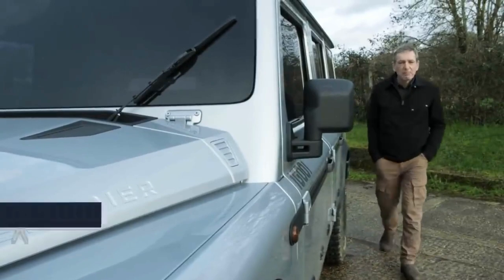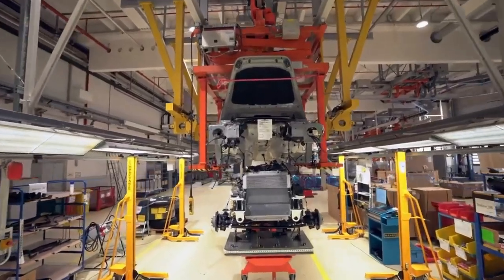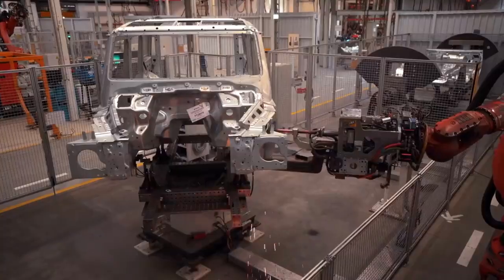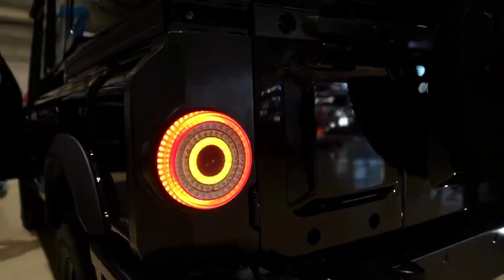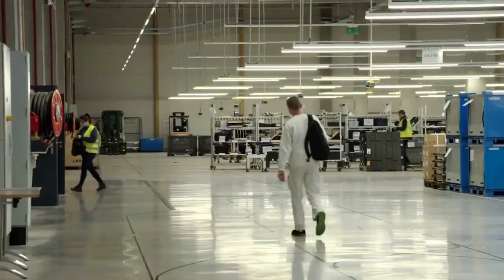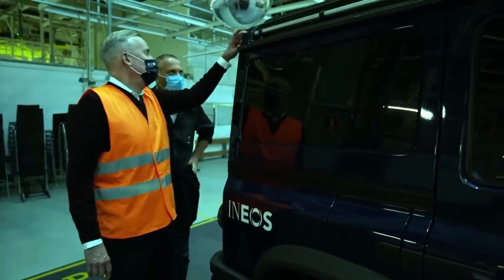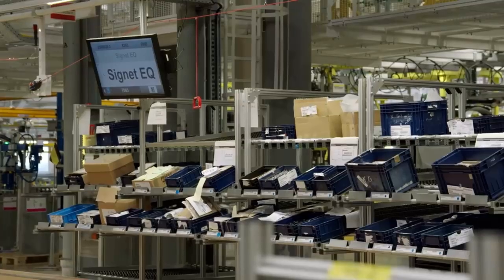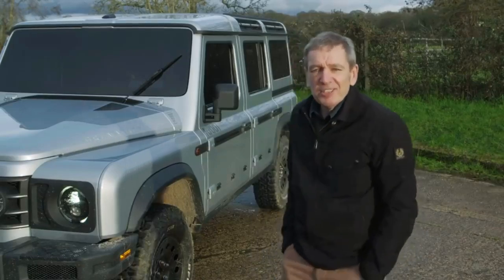Building the Grenadier Episode 7 From Prototype to Production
BUILT ON PURPOSE

The standard five-seat Grenadier Station Wagon is certified as a commercial vehicle and is fitted with a cargo barrier, to provide the optimum balance between payload and passenger carrying capability. In our two Belstaff editions, emphasis is slightly more on passenger comfort than loadspace capacity, with more knee room for second row passengers compared with the standard 5-seater.
Discover the rugged backbone of a truly uncompromising 4X4 – The Grenadier.
A box-section ladder frame and beam axles designed to tackle the most testing terrain. And toughest workloads.

These videos are edited and made to entertain Jeep lovers.

Jeepa Addict LK